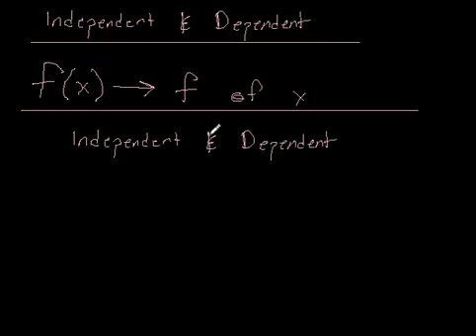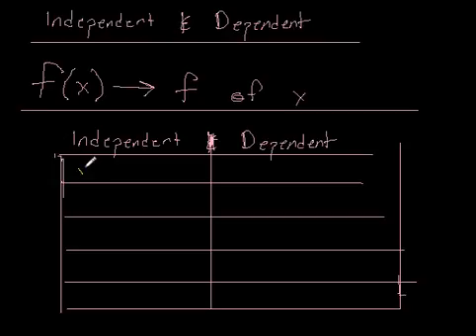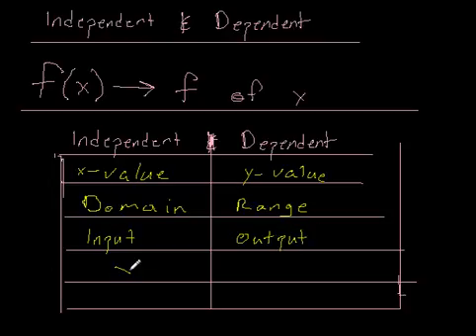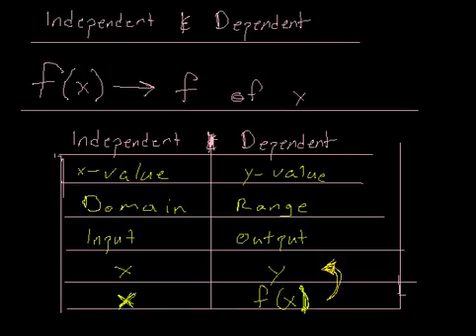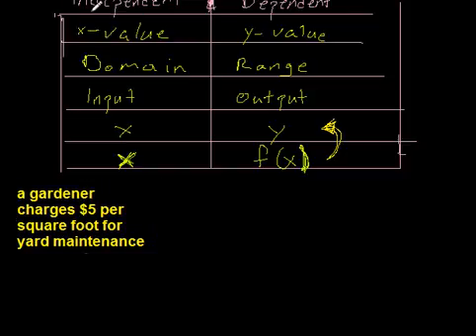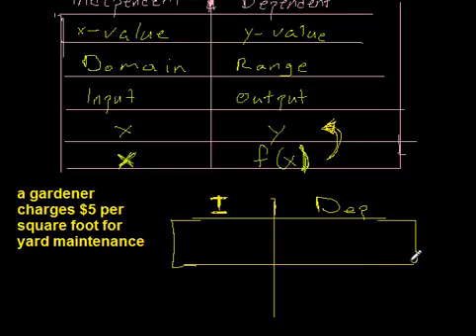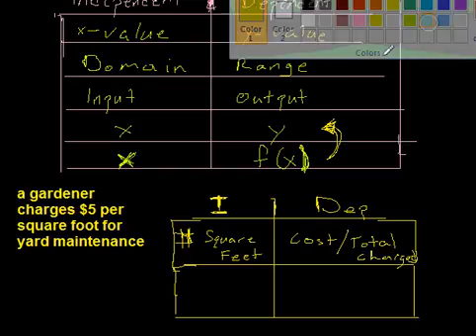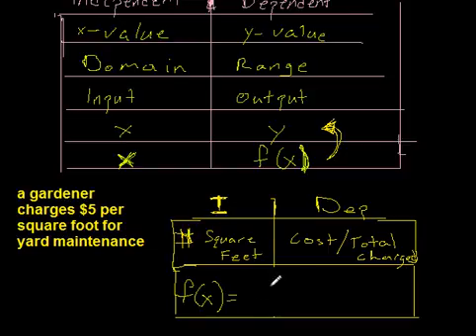113 4 3 writing functions ex2 3 October19 0300